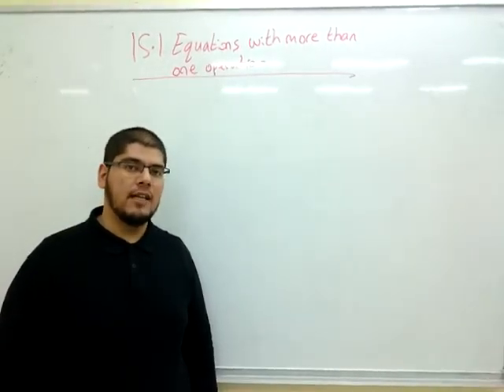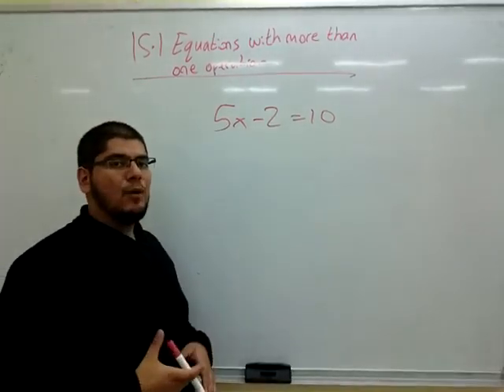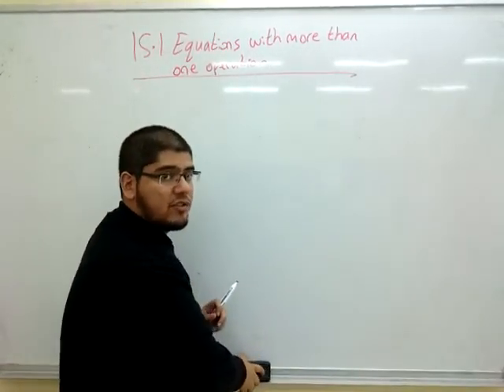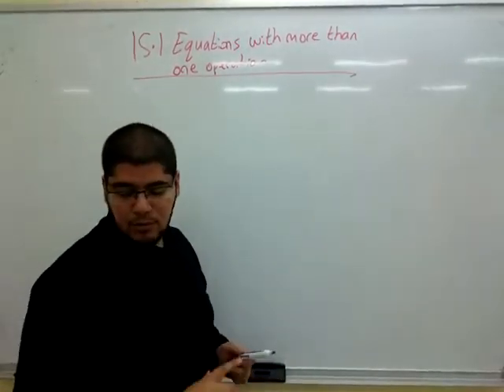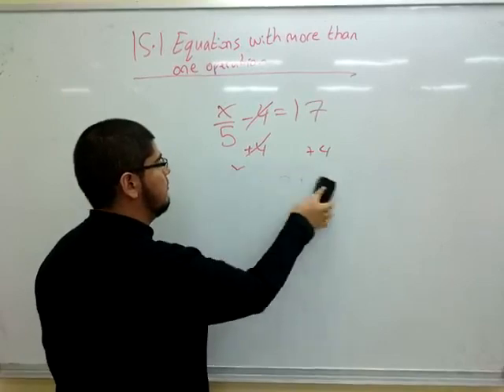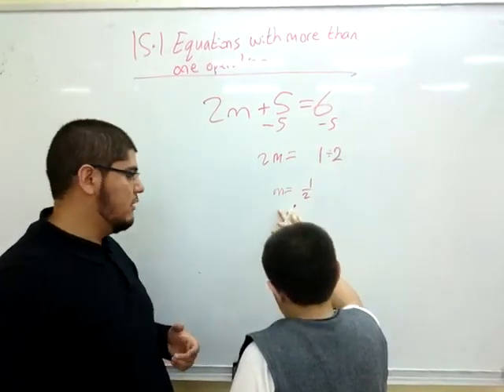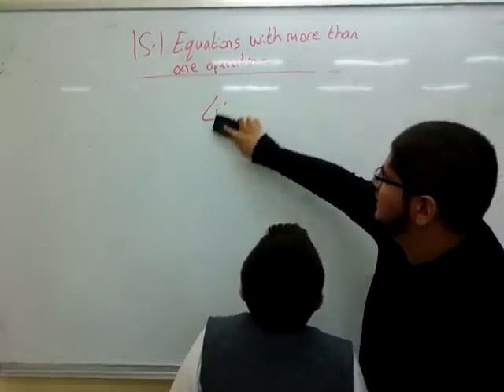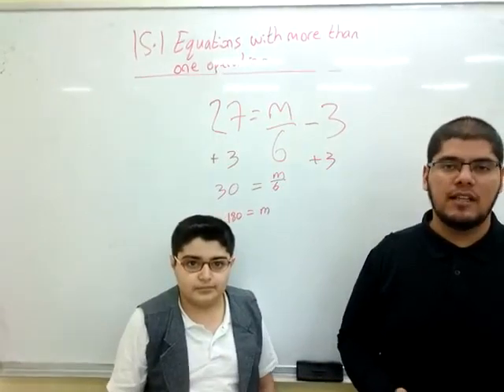15-1 Equations with more than one operation